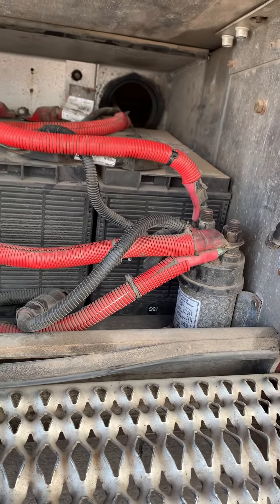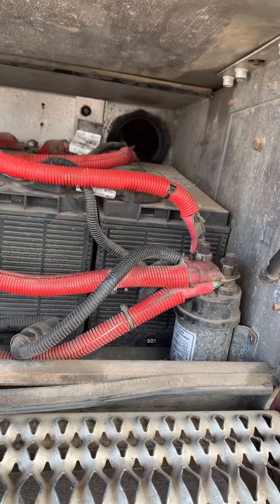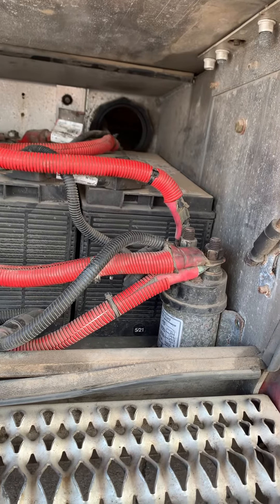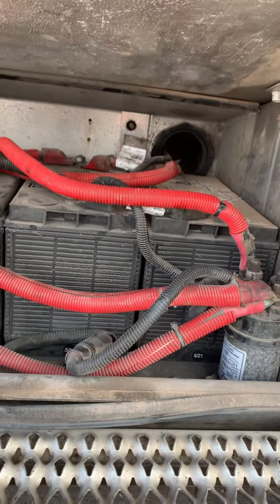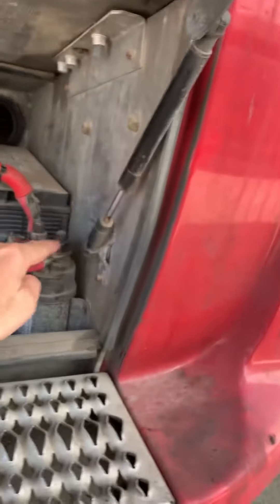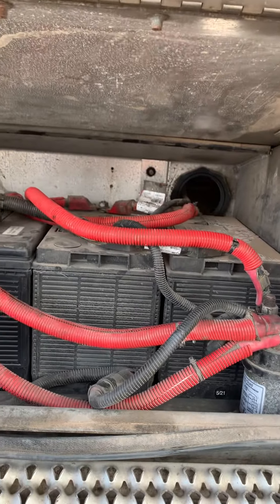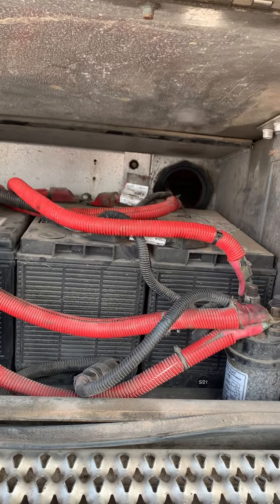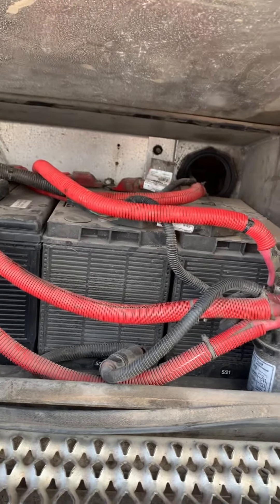Peterbilt (or other) low crank / dead batteries / starting issues?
Some troublesome issues experienced on the road that are easy to diagnose or fix sometimes by looking and of course wiggling wires to see what is loose if any.